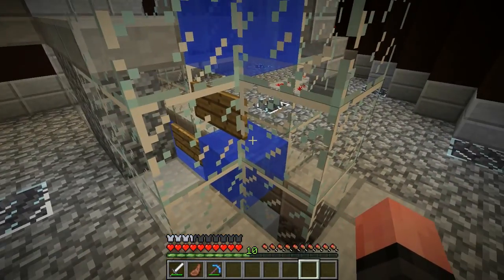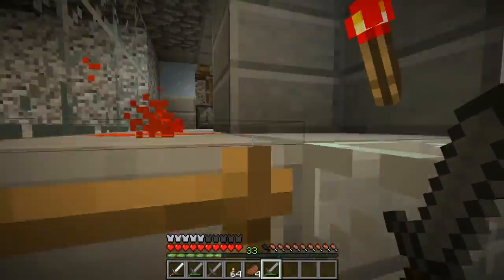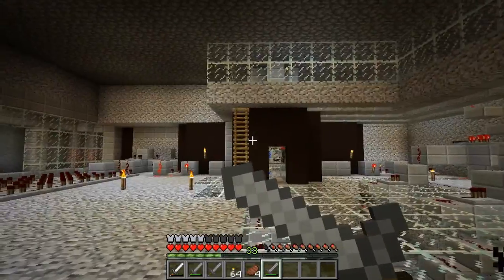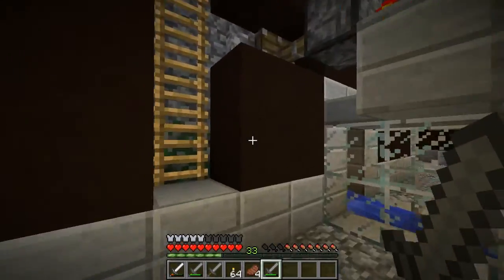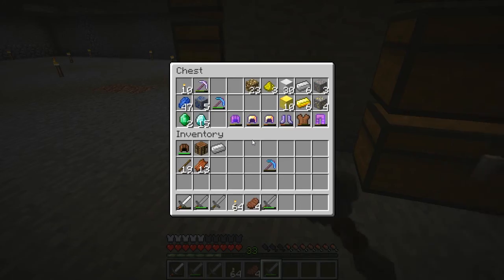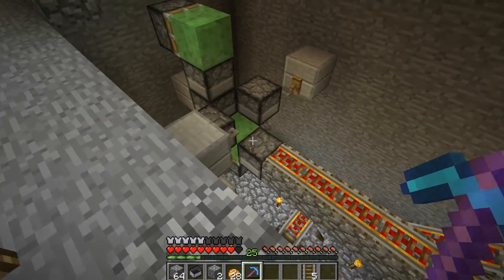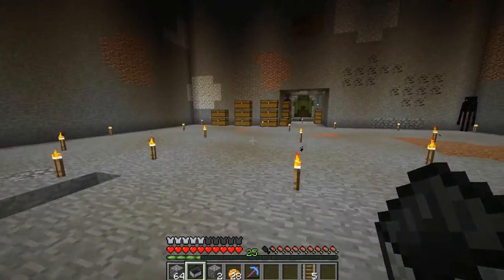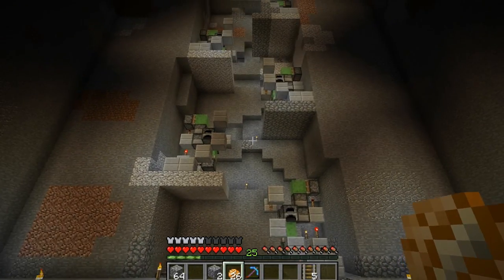Minecraft - Room For Improvement - Let's Play Along With Piggy Episode 33 [Season 2]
A few tweaks to our redstone design and the main hall can begin. Then to build a cool elevator to move our zombies up high!

Let's Play Along With Piggy
A New Style of Minecraft Let's Play

Map Seed : 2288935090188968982 / Load this seed in Minecraft 1.8 or higher for PC

Join me, thepigglesworth, in my Minecraft LP (Let's Play). During each episode a project will be accomplished and you, the audience, are invited to play along. Finish the project and send pictures to my Twitter @2piggles. Don't worry if you are playing PC, console, or pocket edition. Don't worry if you are in survival or creative. Don't worry how good you think your build is. I will do my best to retweet every build!